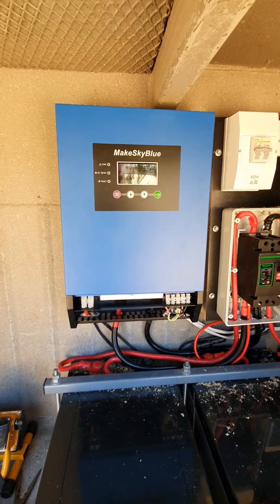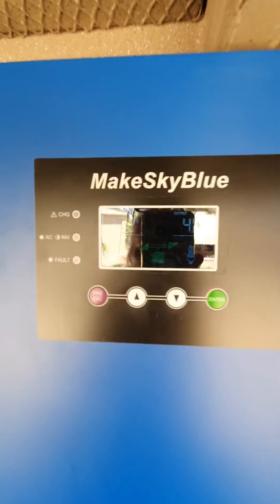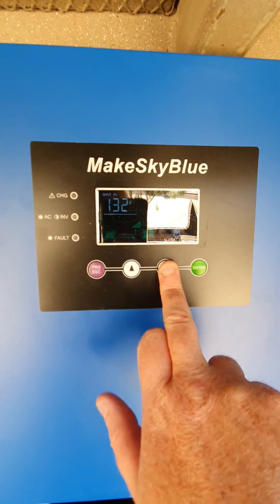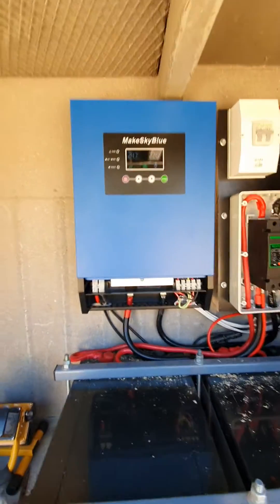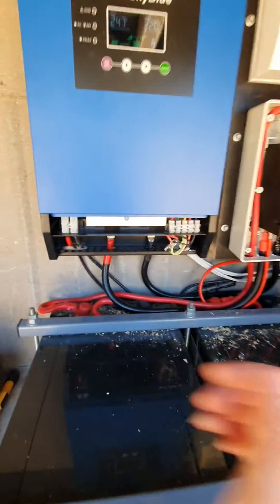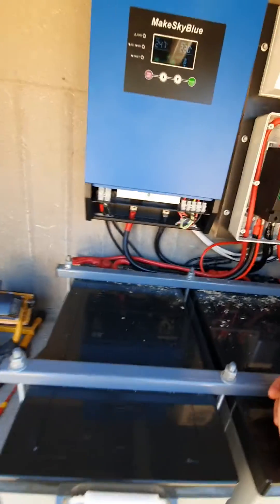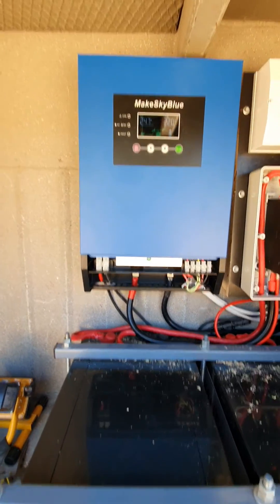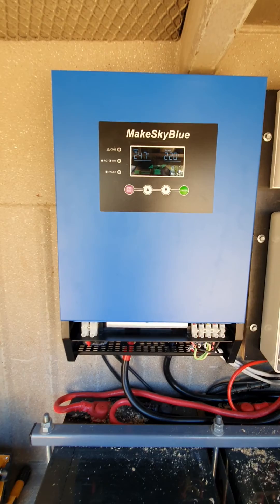Make Sky Blue Hybrid Inverter 5KVA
Update on the Make Sky Blue Hybrid Inverter 5KVA.